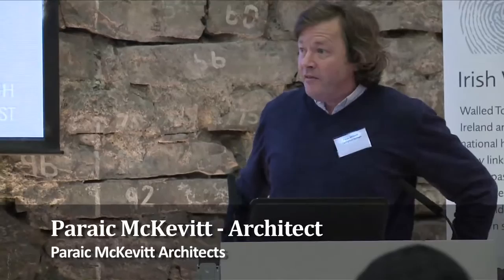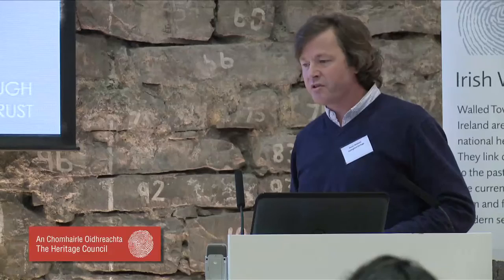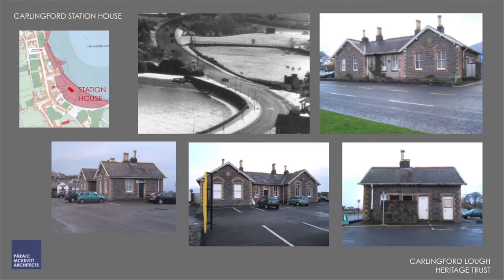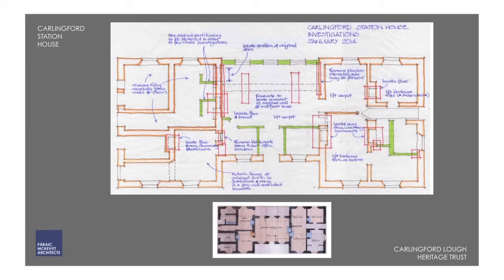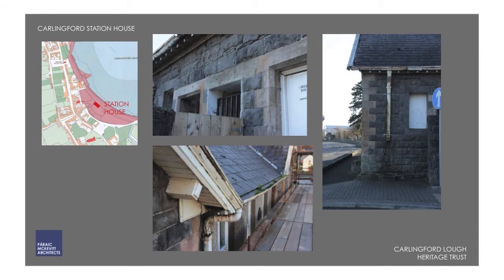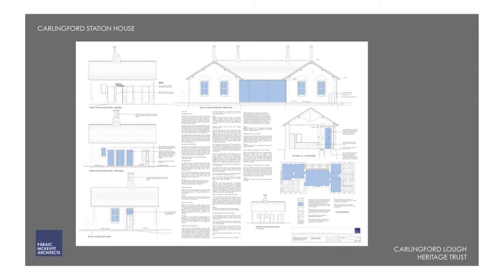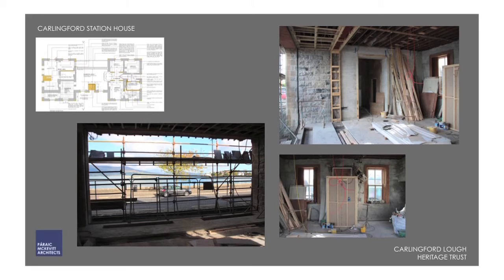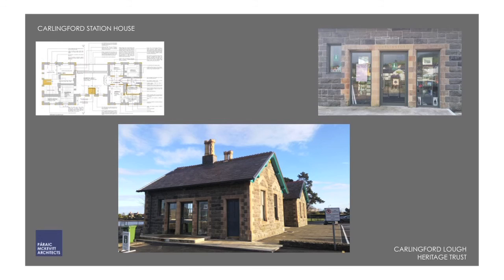Renovating Carlingford's Station House - Paraic McKevitt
Paraic McKevitt - Architect